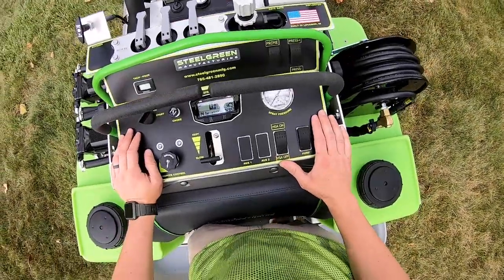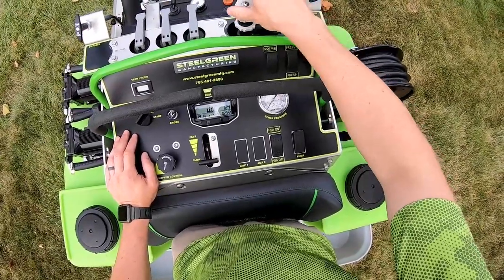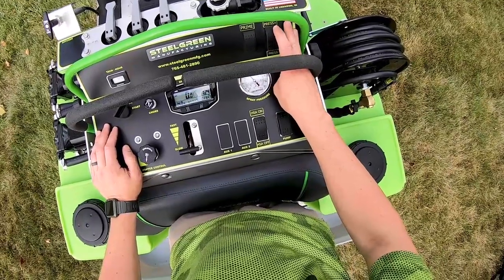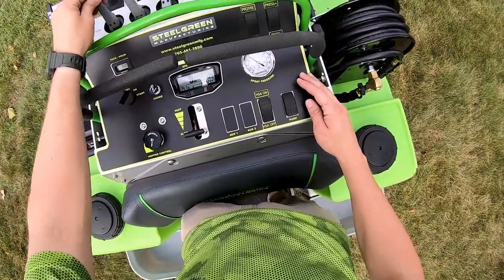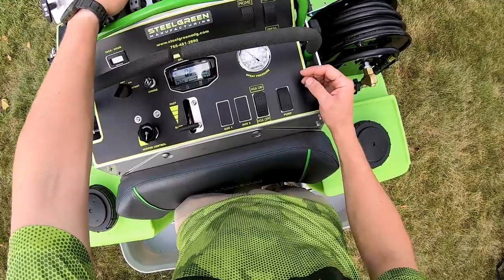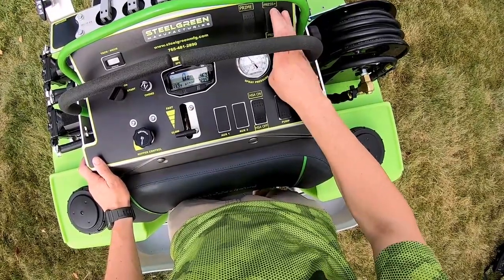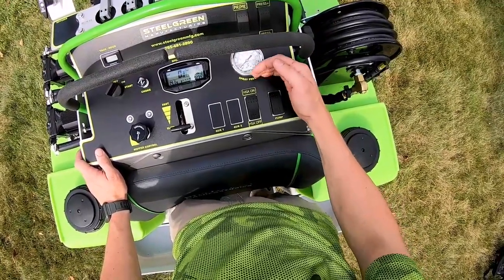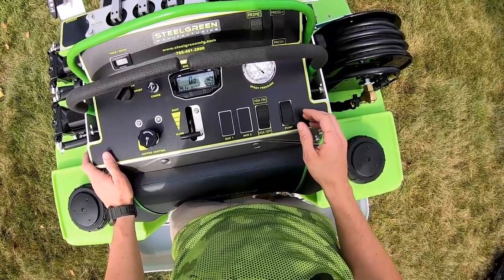How the New Pressure Control System Works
Senior Product Specialist, Mike Floyd, shows and discusses how to operate Steel Green's new pressure control system.

Key Pressure Control System Highlights:
▪The spray wand valve can be opened/closed without the need to adjust the pressure regulator.
▪It's capable of maintaining your desired pressure no matter what boom levers are open/closed.
▪The prime button opens the pressure valve fully to purge air from the system and continue at the previous set pressure.

One thing to note: The system will not adjust pressure based on speed.